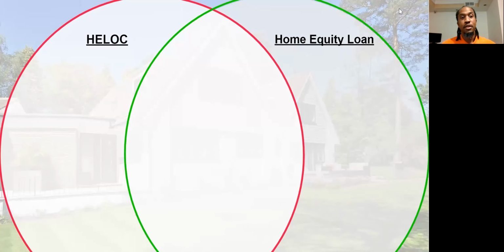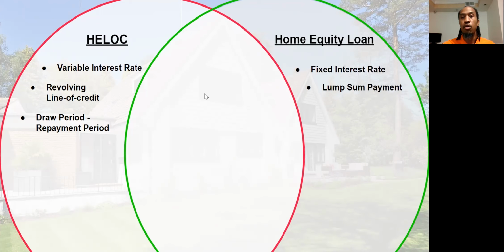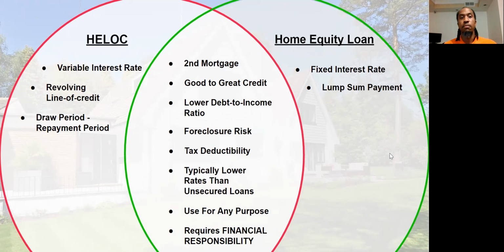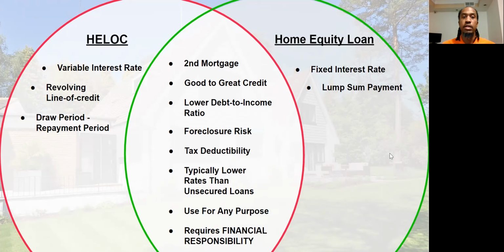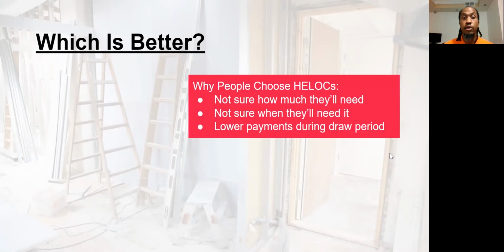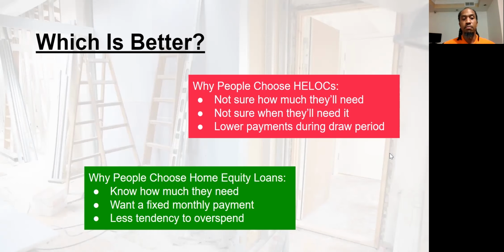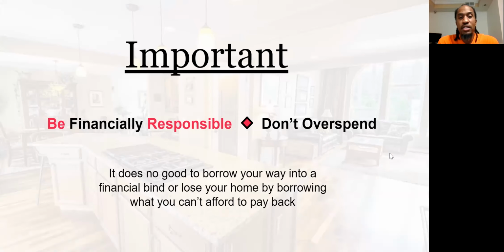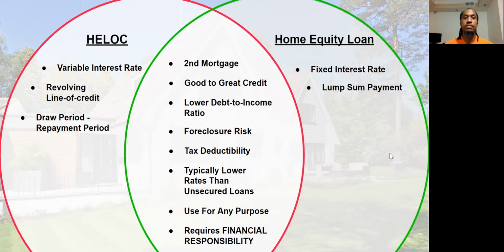HELOCs vs Home Equity Loans FINAL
HELOCs and Home Equity Loans can be a good way to pull equity out of your home for many reasons including home repairs & renovations, debt consolidation, or to purchase a new home.
It's important to know the differences between the two as well as the features of each loan product to make the best informed decision to accomplish your financial goals.

In this webinar we discuss:
- Understanding HELOCs and Home Equity Loans: Gain a comprehensive overview of both options, exploring their features, benefits, and potential drawbacks.

- Flexible Financing with HELOCs: Learn how HELOCs offer a revolving line of credit, allowing you to borrow as needed and repay on a flexible schedule.

- Lump Sum vs. Ongoing Access: Dive into the structure of Home Equity Loans, which provide a lump-sum amount upfront, versus HELOCs' revolving nature.

- Interest Rates and Payments: Explore the variations in interest rates, repayment terms, and payment structures for both HELOCs and Home Equity Loans.

- Financial Scenarios: Discover real-life scenarios where each option might be most advantageous, from funding home renovations to consolidating debt and more.

- Risk Management and Responsible Borrowing: Understand the importance of responsible borrowing and how to manage potential risks associated with these borrowing methods.

Whether you're considering tapping into your home's equity or simply seeking to expand your financial knowledge, this webinar is your compass to navigate the path of smart borrowing. Embark on your journey toward leveraging your property's value wisely.